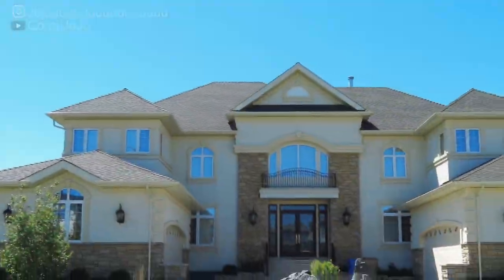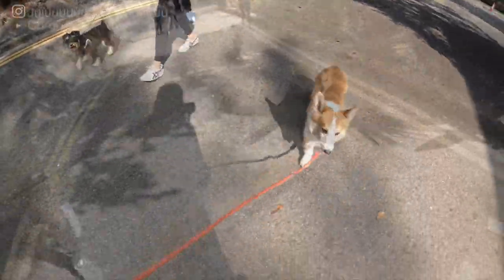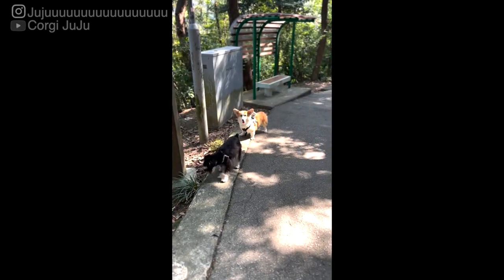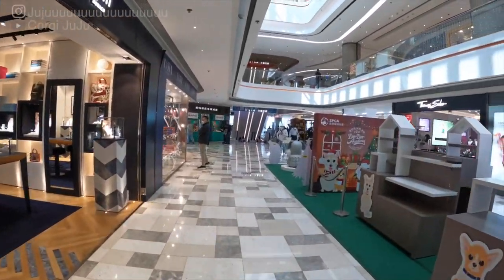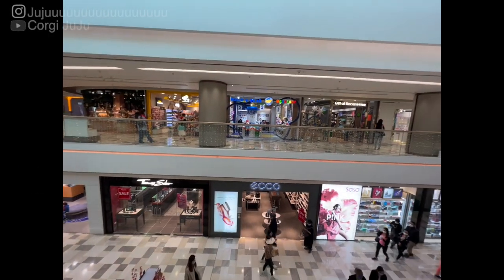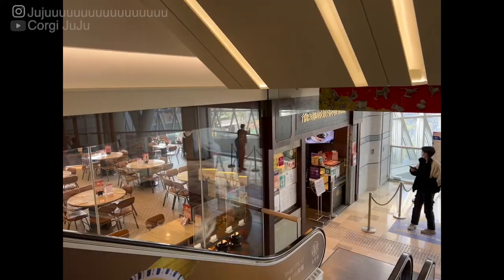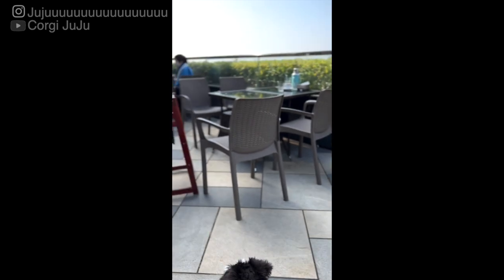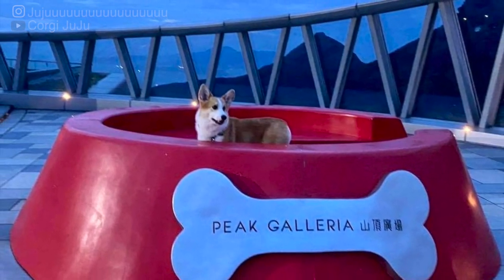The Peak | Explore Hong Kong with Corgi JuJu | GoPro version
The peak is one of the most dog friendly areas in Hong Kong.
The trail is short and easy, 1 hour up and 40 mins down.
You should definitely visit if you live in Hong Kong